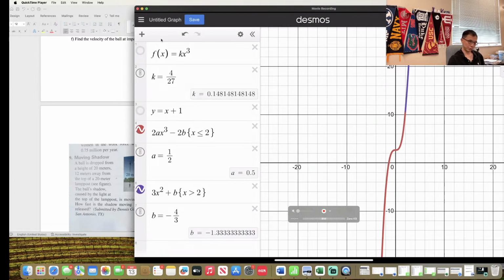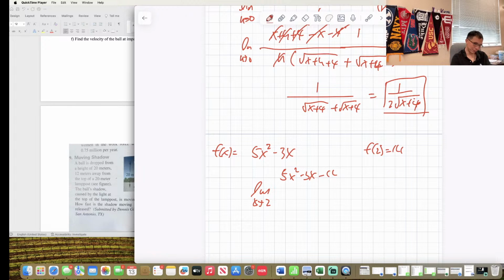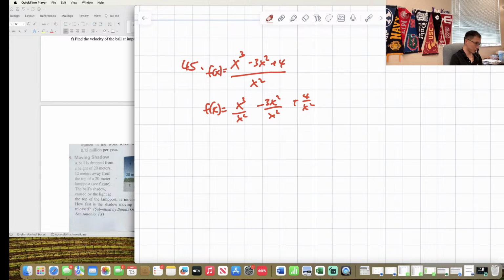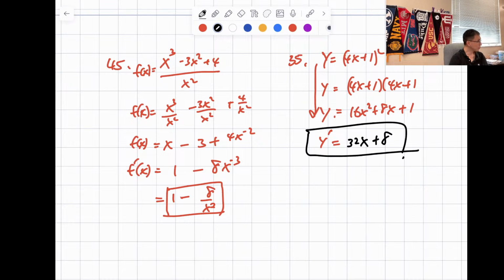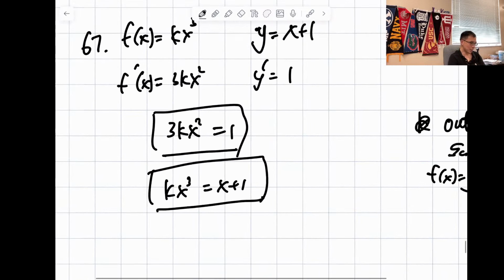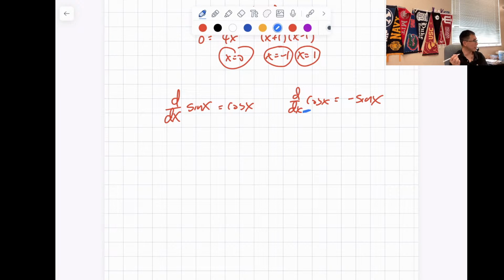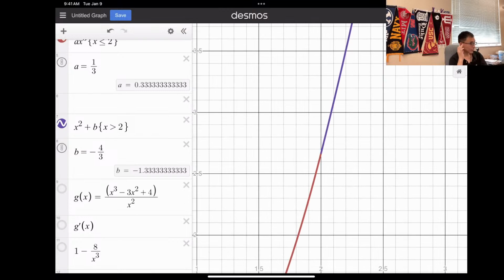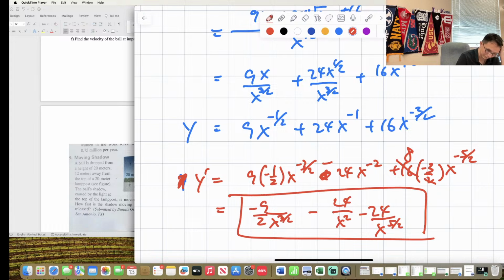AP Calculus Power rule homework